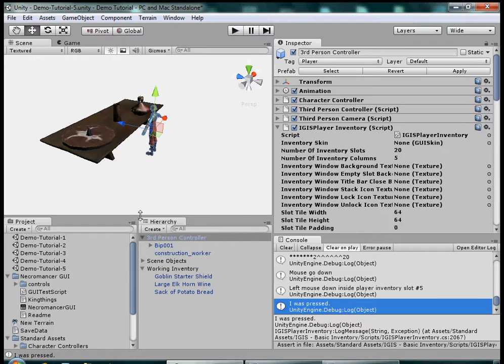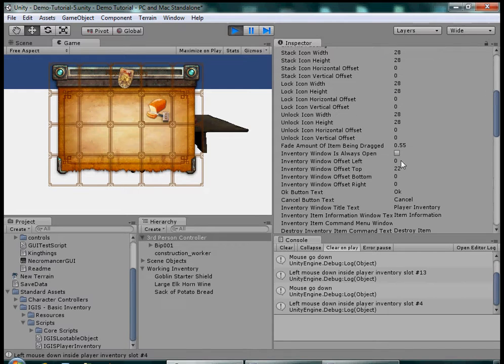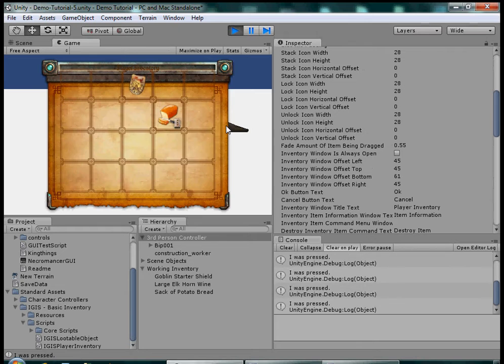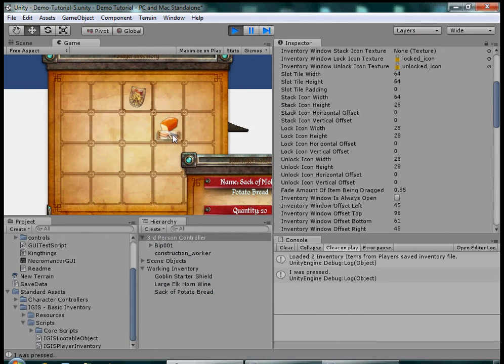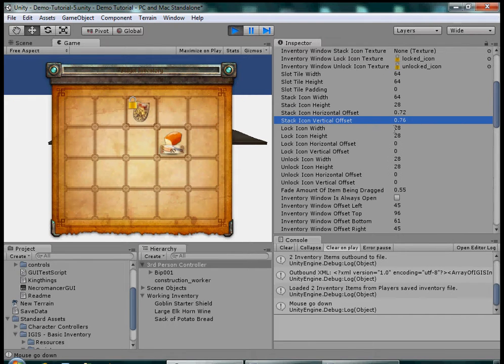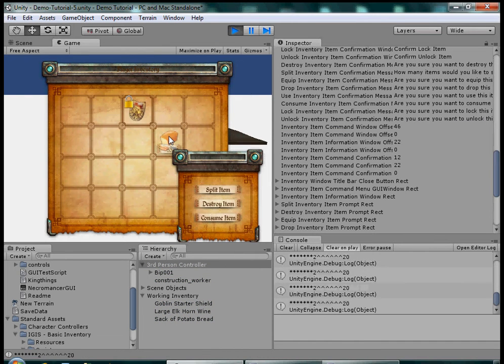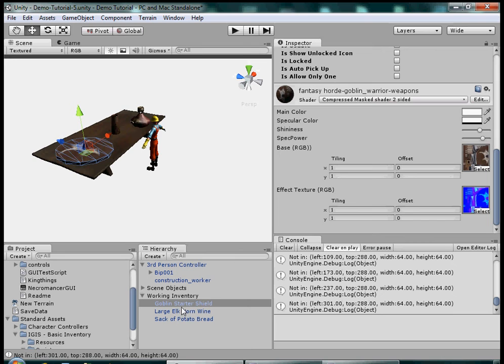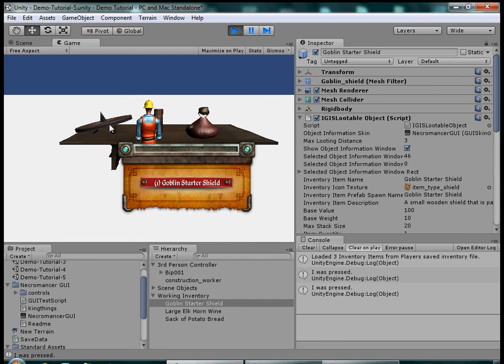IGIS - Basic Inventory Demo - Tutorial 5.avi